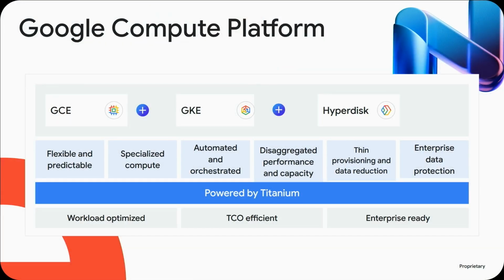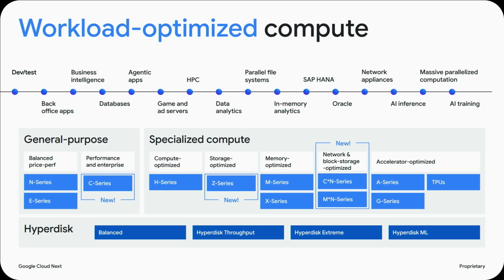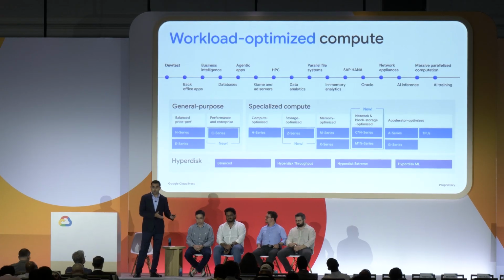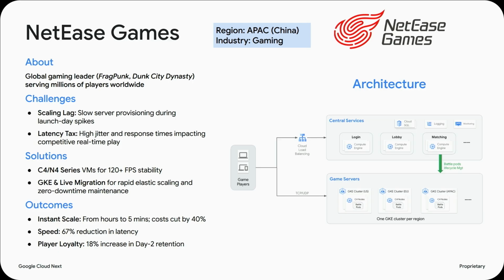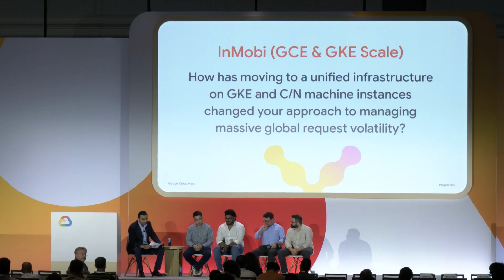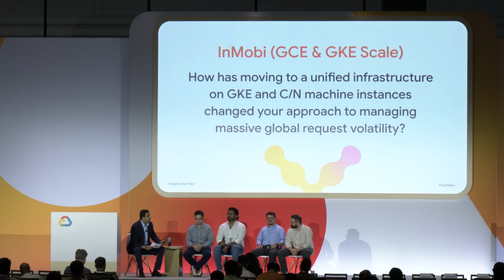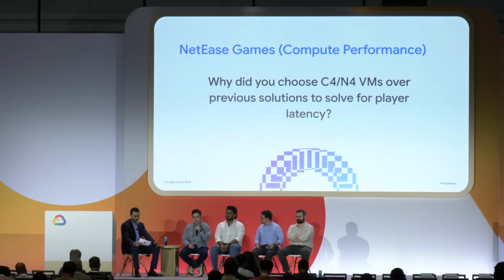Build and scale AI infrastructure with Compute Engine, Hyperdisk ML, and GKE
Providing real-time AI recommendations and processing billions of daily data points requires a foundation designed for scale and reliability. Join this session to explore the technical transition from standard VMs to optimized AI infrastructure using Compute Engine, Hyperdisk ML, and Google Kubernetes Engine (GKE). Learn how top-tier engineering leaders solved their hardest challenges in training and inference. Leave with proven design patterns for scaling mission-critical AI workloads without sacrificing performance.

Speakers: Sajal Agarwal, Vinicius Possato Rosse, Nagesh Sahu, Atakan Sengoz, Deng Ding